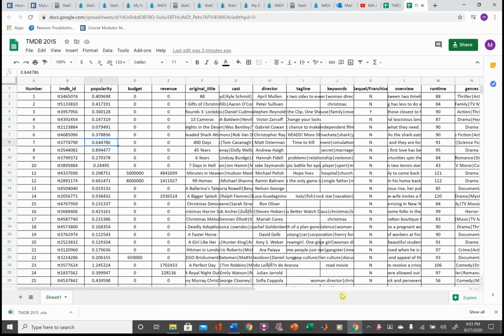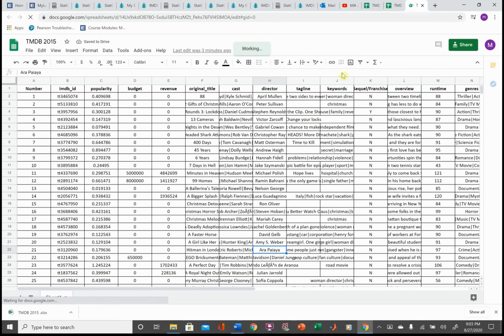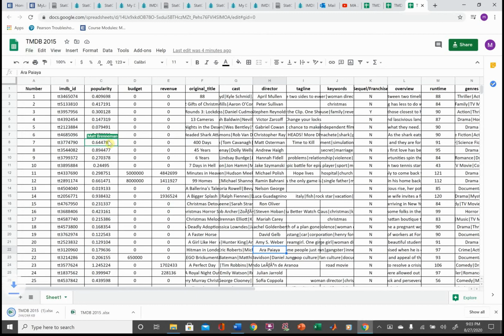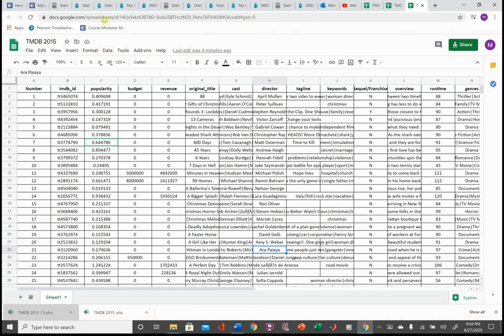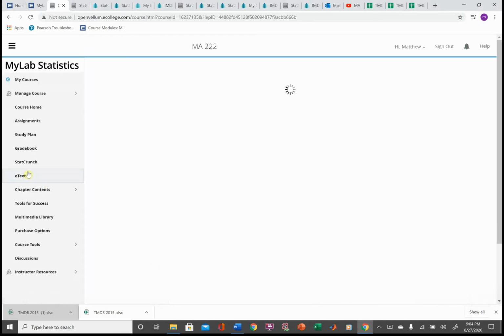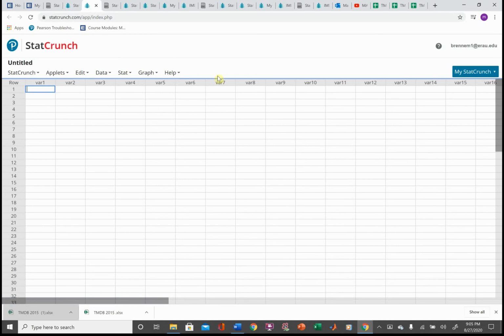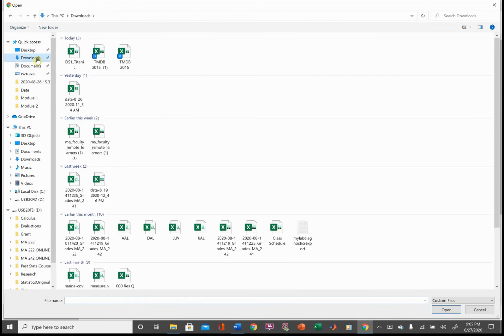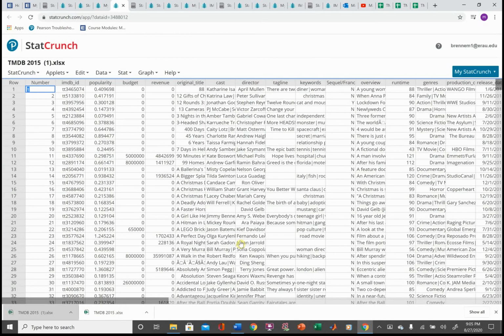MA 222: Importing an Excel File Into StatCrunch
How to take data from a GoogleShetets document into StatCrunch